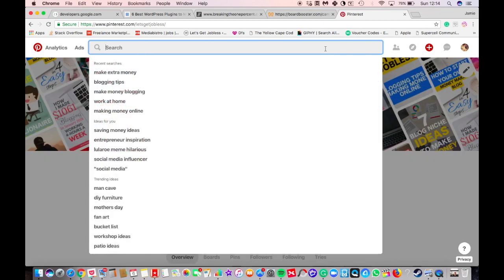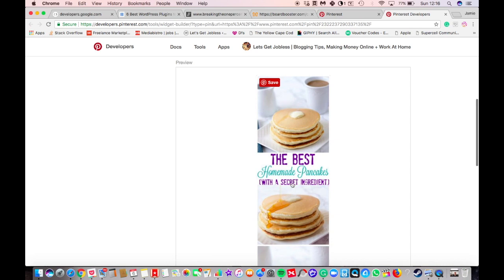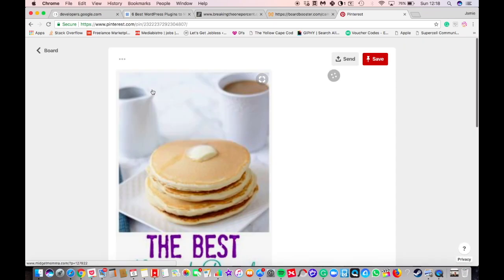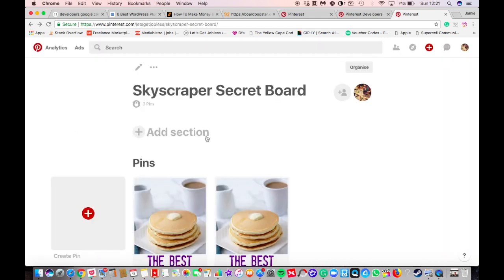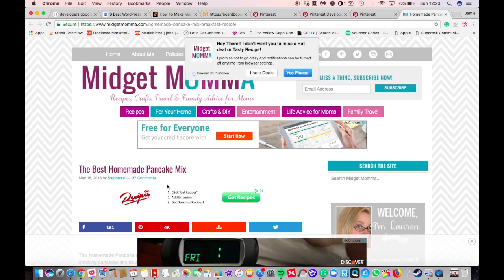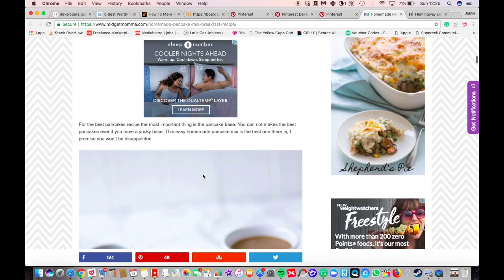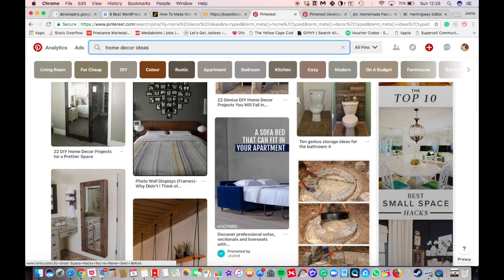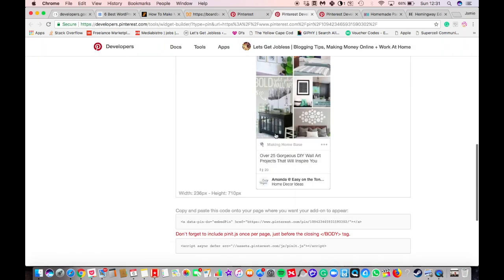How to Use The Pinterest Skyscraper Method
If you want to write engaging blog posts that people read on Pinterest, you should first find out what's popular. Find out here how to use the Skyscraper method to create engaging blog posts.